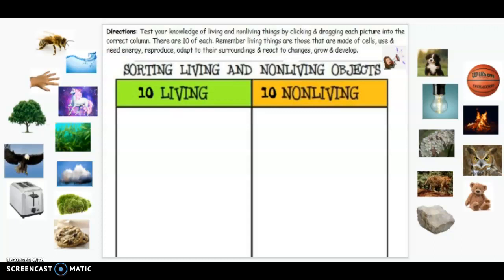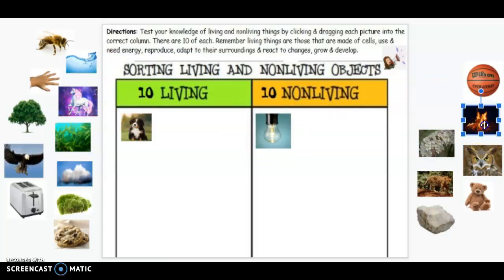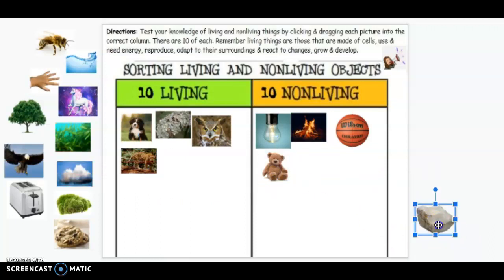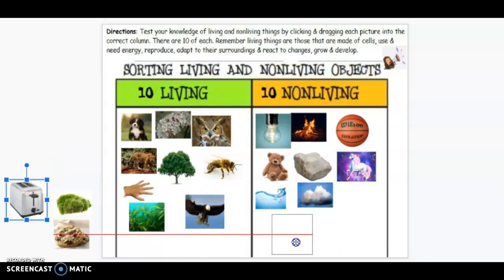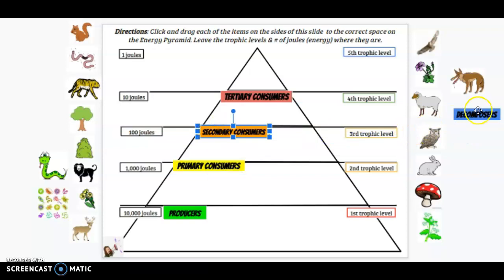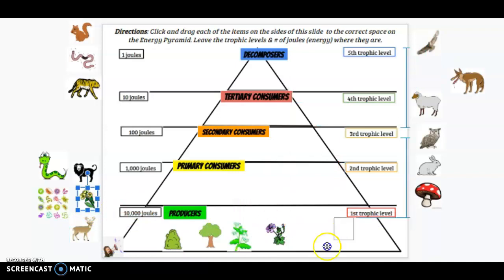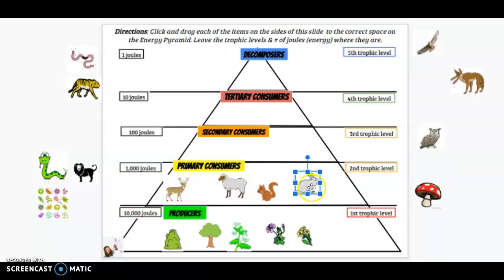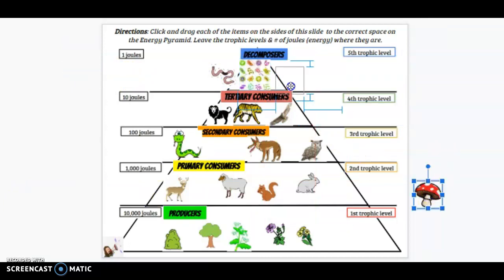Energy Pyramid Answers